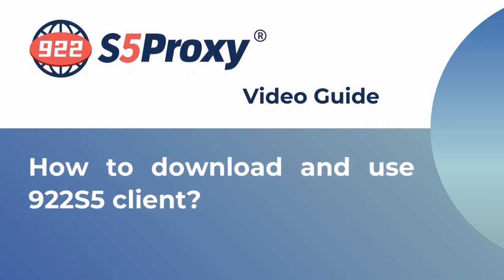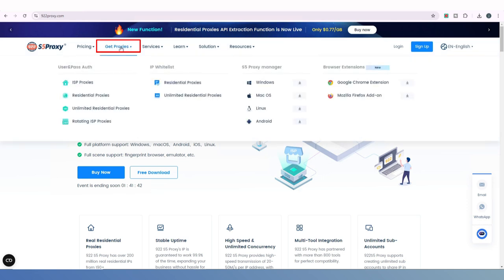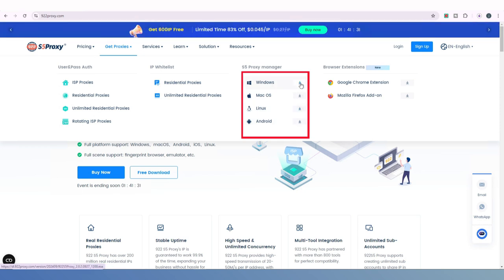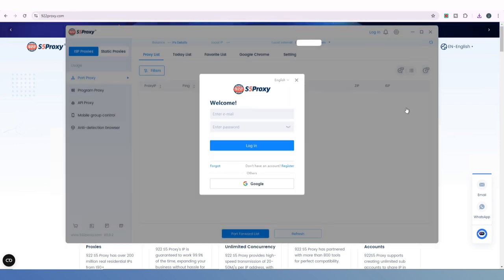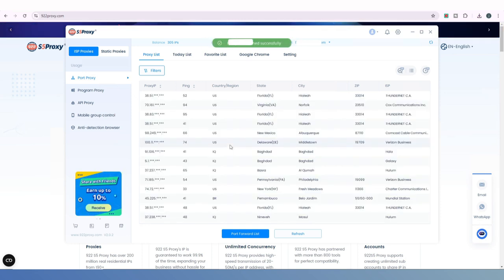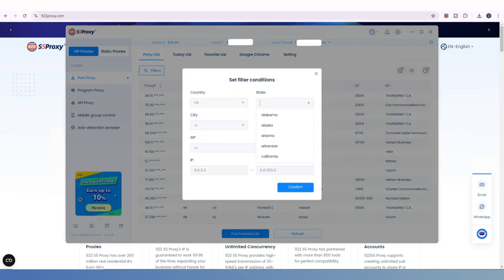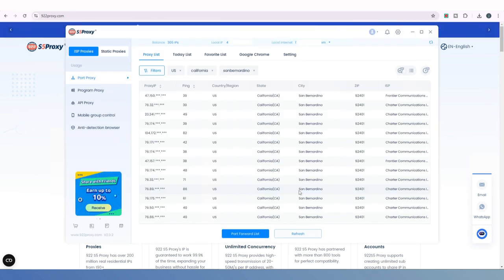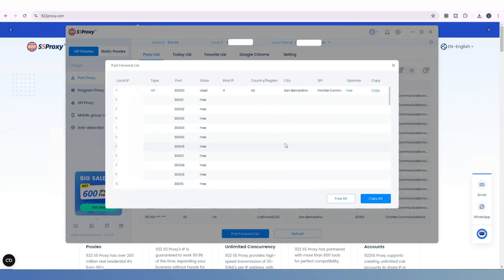How to download and use 922S5 client？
In this video, we’ll guide you through the process of downloading, installing, and using the 922S5proxy client. From selecting the correct version for your operating system to configuring ISP port proxies, we cover it all step by step. Learn how to extract and forward IPs to suit your business needs, with an easy-to-follow demonstration of filter settings and IP port forwarding. Perfect for those looking to enhance their proxy usage!